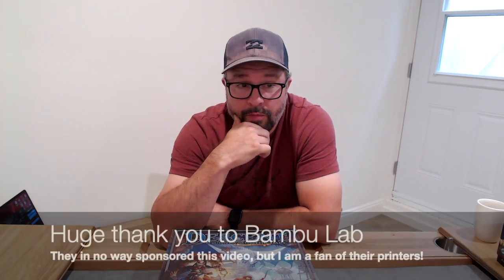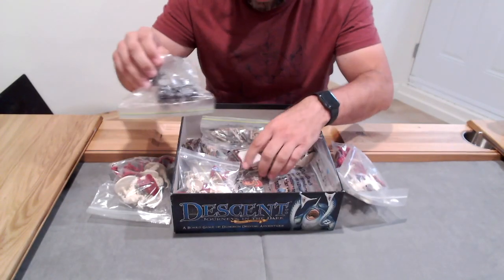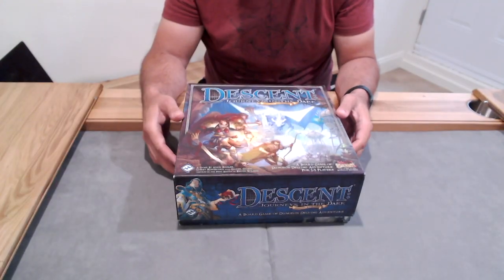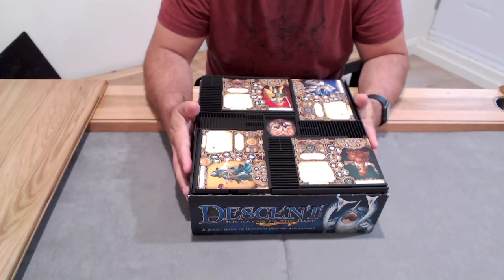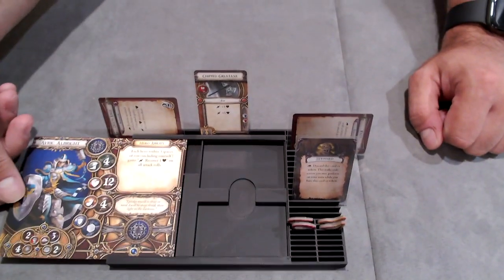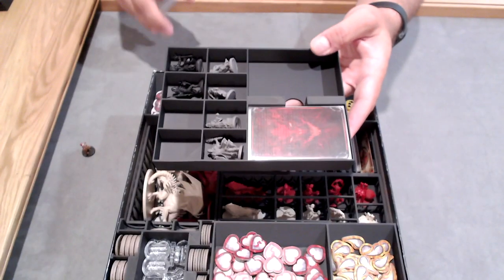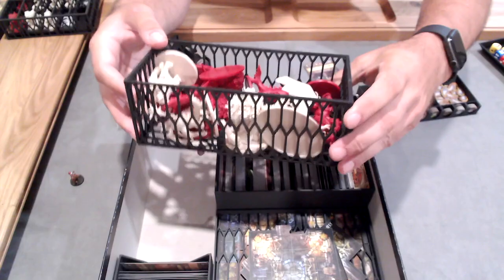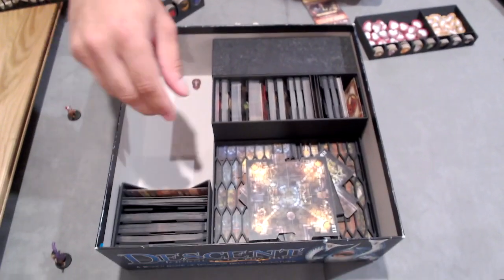My Bambu Boardgame Upgrades Contest Entry: Descent Second Edition 3D Printed Insert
I've been loving all the creative entries in the Bambu Boardgame Upgrades contest, so here’s mine! This is my very first board game insert, and honestly, I never thought I’d be diving into this kind of project until the contest gave me the push. After working on it since the contest announcement, I’m super excited with how it turned out!

The insert has 66 pieces, costs around $30 in printed material using Bambu Matte PLA (thanks to their discounted bulk rates), and takes about 17 hours to print. I focused on making it as user-friendly as possible, ensuring components are easy to set up and pack away quickly, which helps a ton when saving campaign progress.

Next up, I'll be tackling the expansions! My plan is to move some components from the main box into the smaller expansion boxes, keeping monsters, terrain, and other bits organized and easy to access. I love that this insert has an upgrade path—it grows with your collection and reduces waste!

I have not been compensated by Bambu Lab for this video. This video submission was done as part of a contest entry, which could win me a 3D printer prize package.